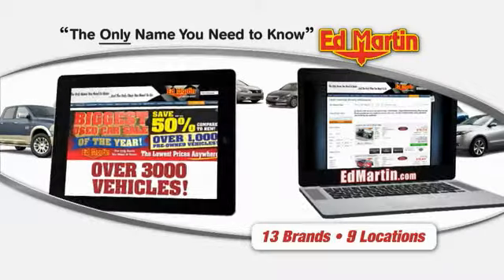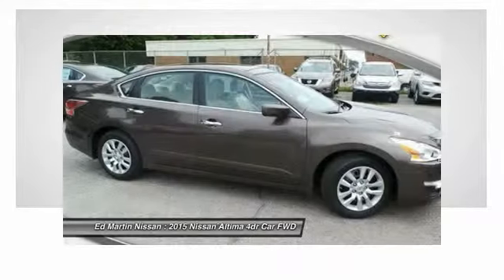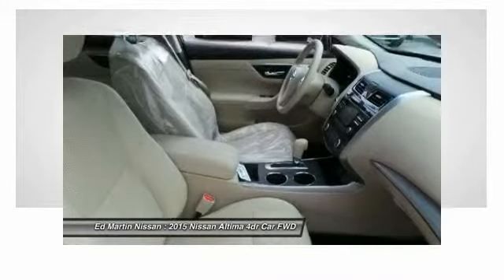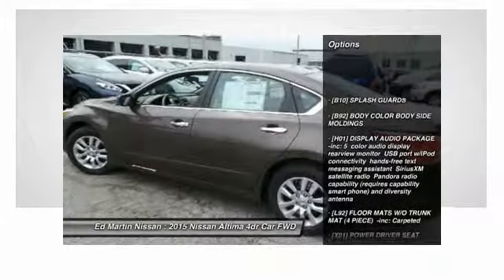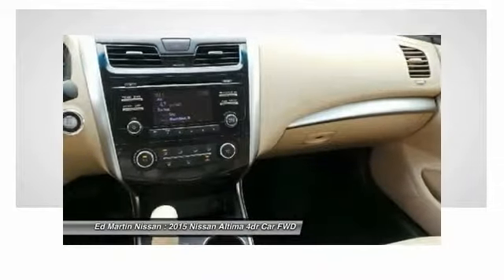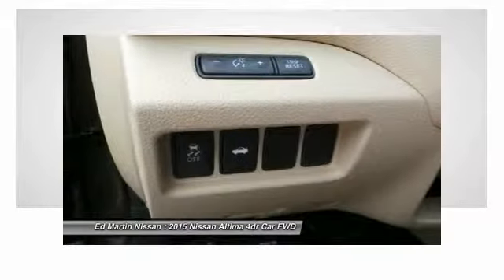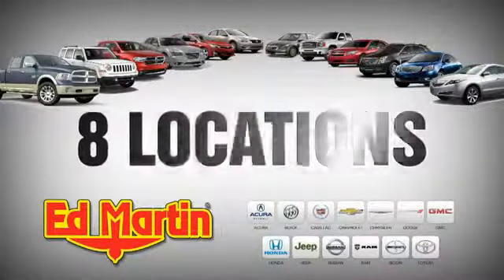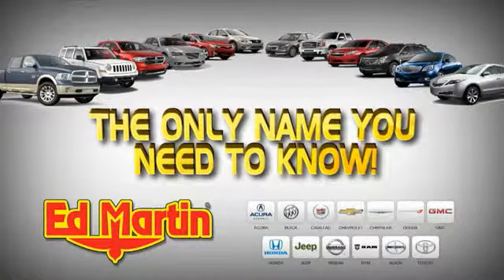2015 Nissan Altima 1AL3765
2015 NISSAN ALTIMA Indianapolis, IN
Stock# 1AL3765

[B10] SPLASH GUARDS, [B92] BODY COLOR BODY SIDE MOLDINGS, [H01] DISPLAY AUDIO PACKAGE -inc: 5  color audio display rearview monitor USB port w/iPod connectivity hands-free text messaging assistant SiriusXM satellite radio Pandora radio capability (requires capability smart phone) and diversity antenna, [L92] FLOOR MATS W/O TRUNK MAT (4 PIECE) -inc: Carpeted, [X01] POWER DRIVER SEAT PACKAGE -inc: 6-Way Power Driver Seat, Front Wheel Drive, Power Steering.
Lease Pull ahead available up to 3 payments on any make/model on a 2015 new Nissan. 0% FOR 72 MONTHS AVAILABLE! LEASE SPECIAL ALSO AVAILABLE! Price includes all Lease incentives. Retail incentives/apr special may change the price displayed.